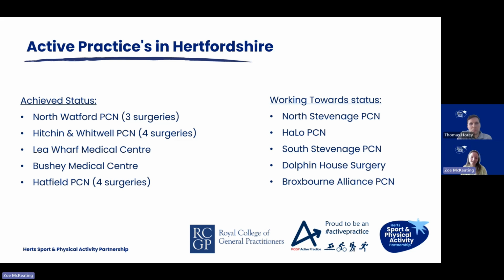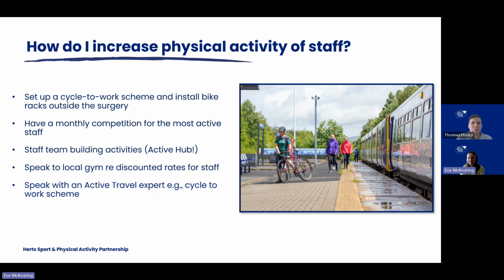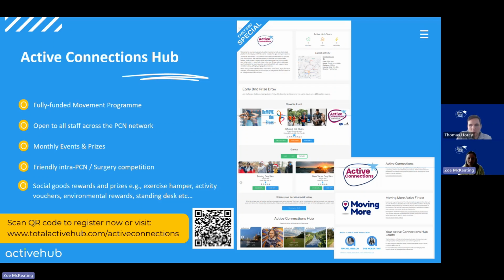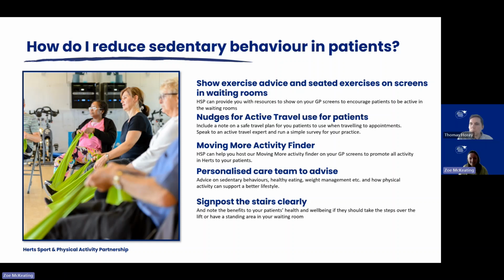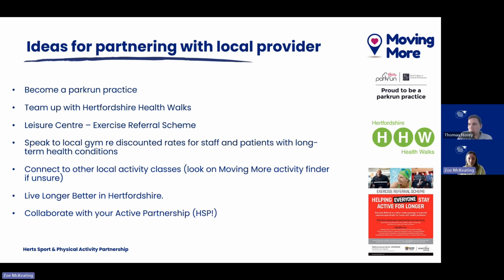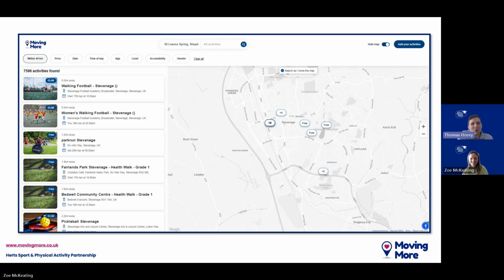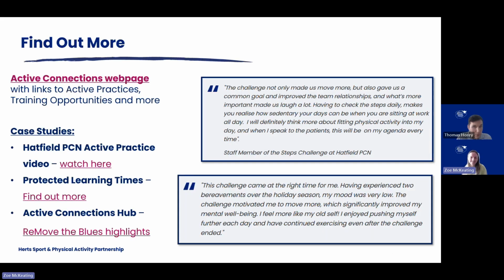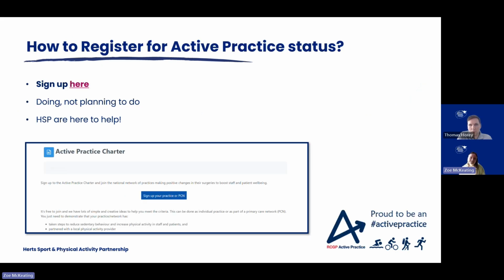Active Connections Embedding Physical Activity into Health Webinar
This is a recording from the 'Active Connections Embedding Physical Activity into Health Webinar' that ran March 2025.

Active Connections is a programme of works that Herts Sport & Physical Activity (HSP) hold with the Hertfordshire County Council Public Health team on better embedding physical activity into health.

The webinar runs through:
• An overview of Active Connections, what the mission is, and how best to connect.
• How to become an RCGP certified Active Practice, getting your staff and patients more active.
• Training opportunities to upskill and become more confident talking about physical activity.
• Local and national resources when signposting to activities.
• Finding and prescribing activities near you using the Moving More Activity Finder.

This webinar is the perfect guide for those working in the health system to inspiring and motivating you and your colleagues to make small changes in embedding activity into your practice and championing the message that 'movement is medicine'.